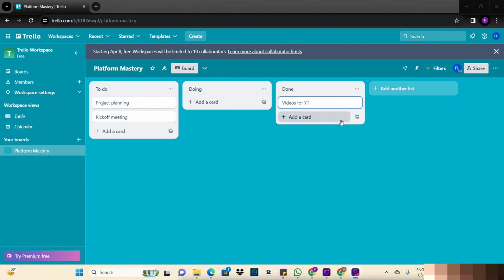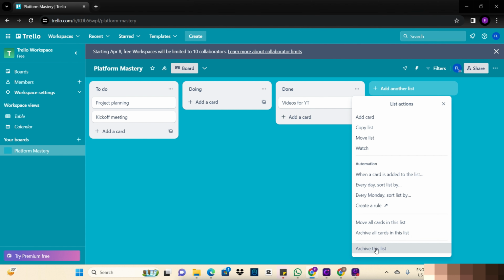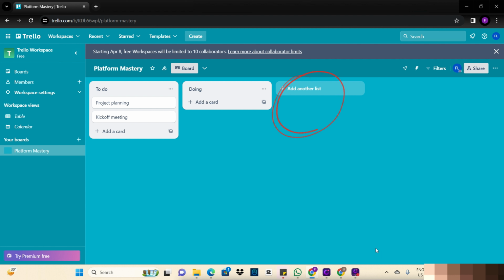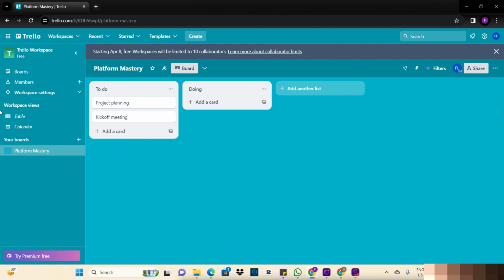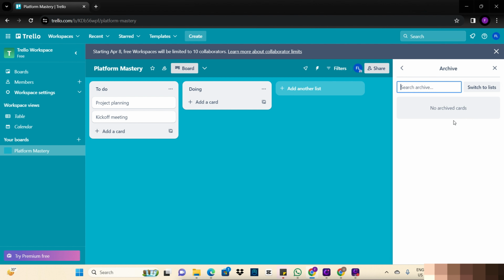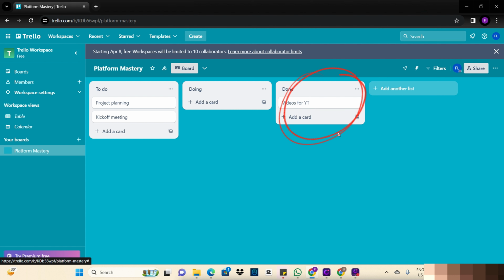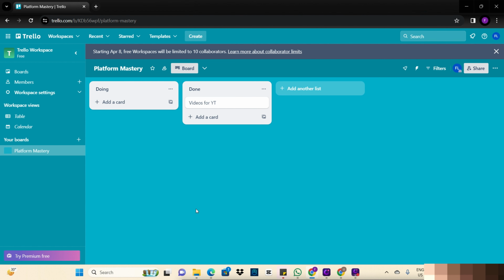How to Get Archive on Trello | Trello Beginner's Guide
In this video, "How to Get Archive on Trello | Trello Beginner's Guide," I'll show you how to access and manage your archived cards and boards in Trello. Whether you need to retrieve old information or clean up your current boards, this tutorial provides easy-to-follow steps to help you navigate Trello's archiving feature efficiently. Join me to learn how to keep your Trello workspace organized and ensure you can always find the information you need!